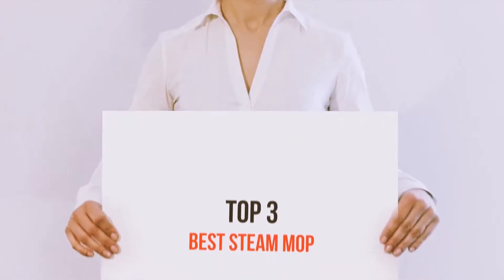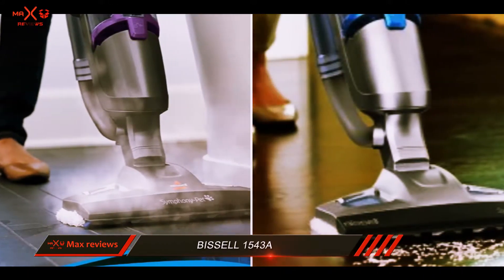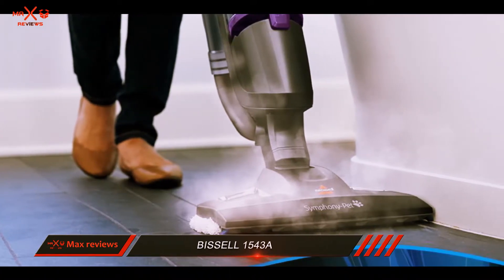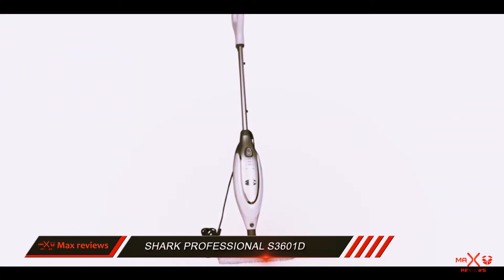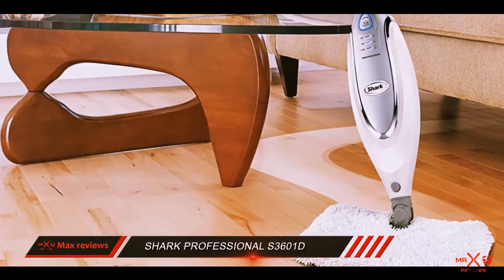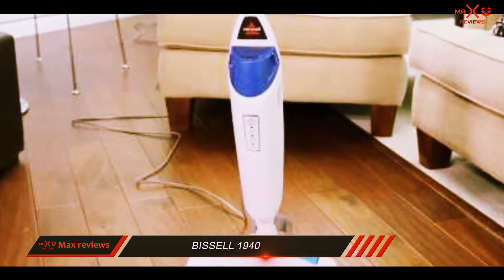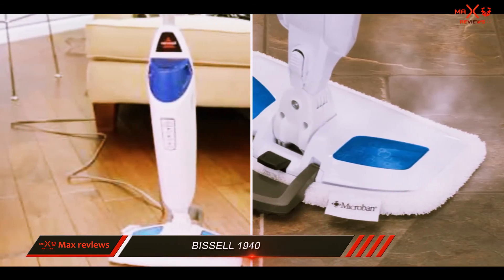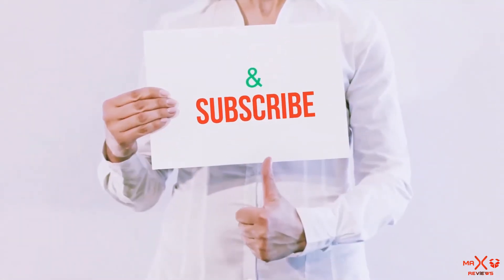What Is The Best Steam Mop In 2023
Here is the Updated Prices of the Best Steam Mop in 2023!

Things that we mentioned in this video:
1. BISSELL 1940 - B0091YYUAM
2. Shark Professional S3601D - B00ESP4J6O
3. BISSELL 1543A - B014UM9N3I